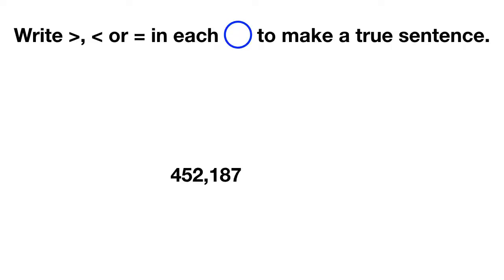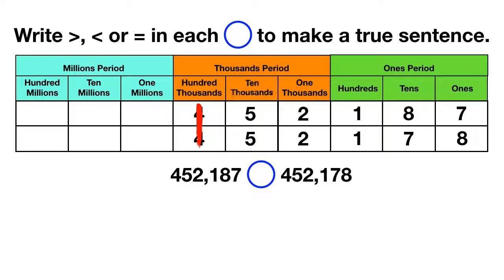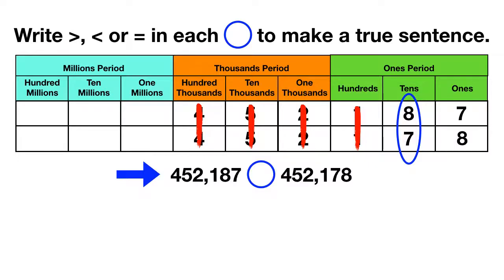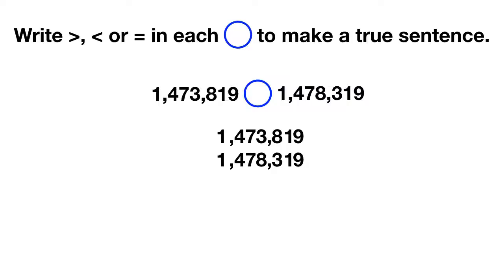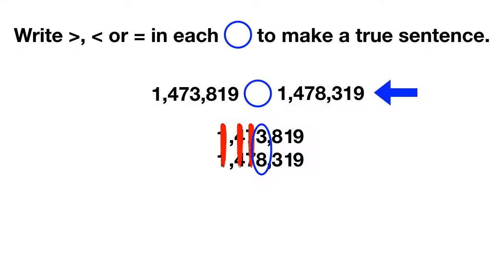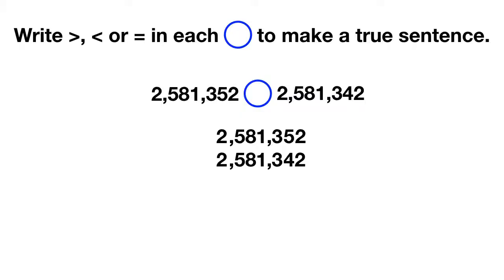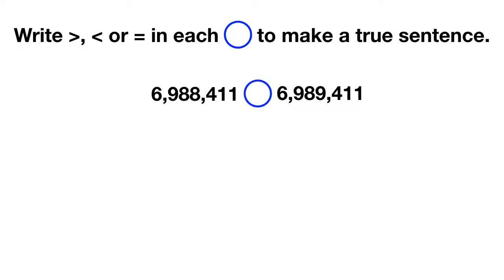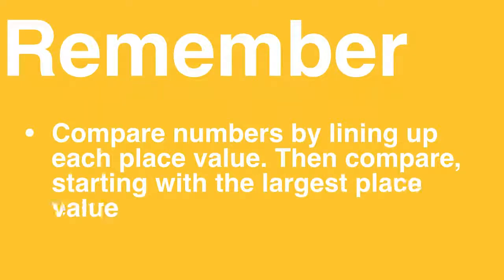Comparing Whole Numbers